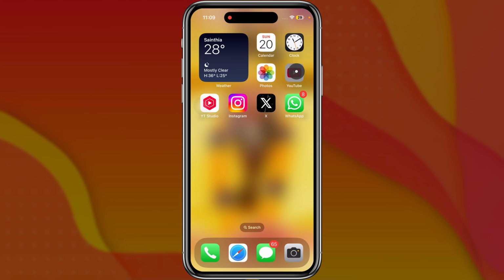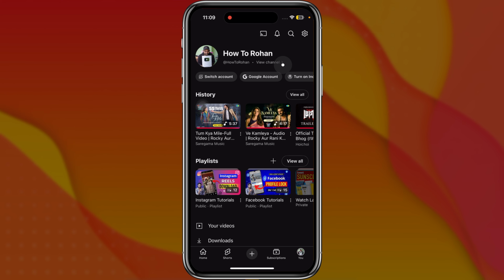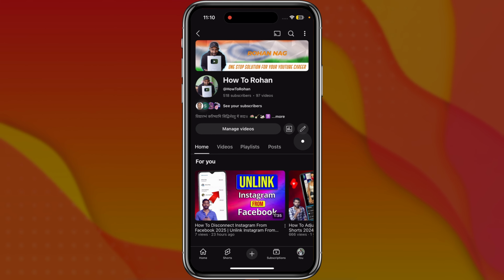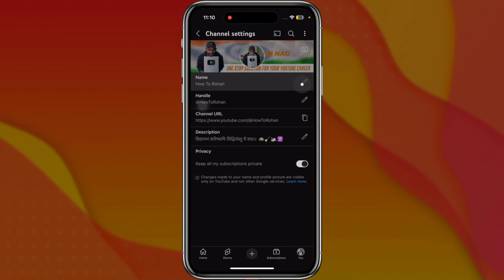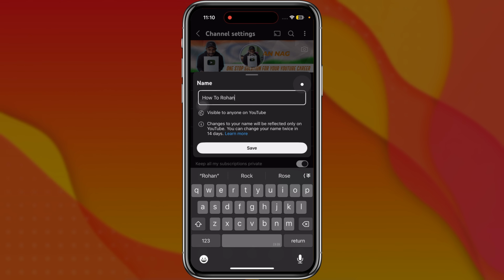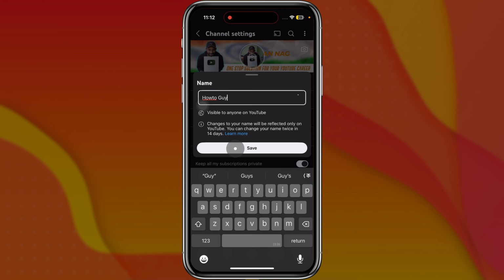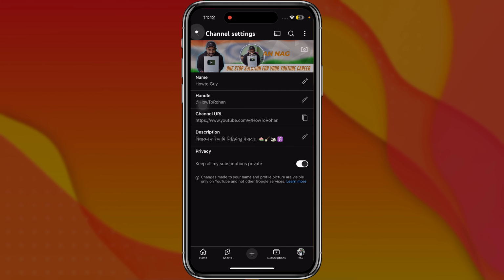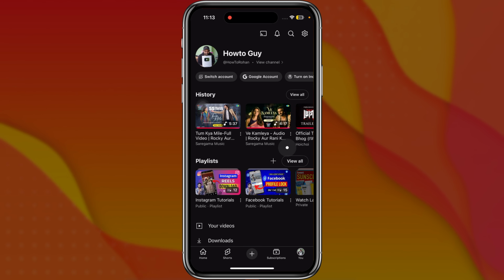How To CHANGE Youtube Channel Name On IPhone 2025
Do you want to change youtube channel name? If yes, then learn how to change name of youtube channel in 2025 on phone. You can also follow this tutorial for how to change youtube channel name in pc. If you follow step by step then you'll see youtube channel name change or change channel name youtube is very easy and straightforward process. You can directly change it using youtube studio app. So lets see how to change channel name on youtube